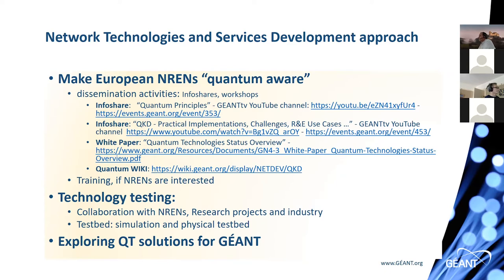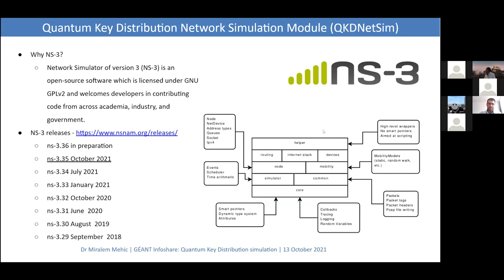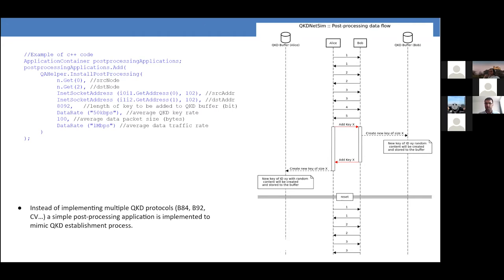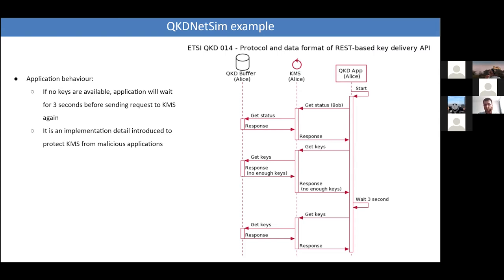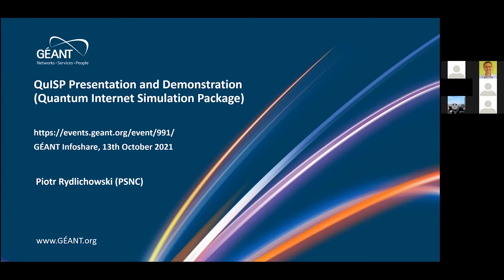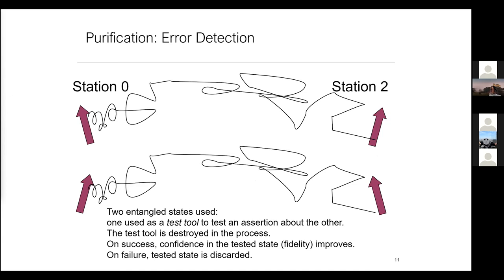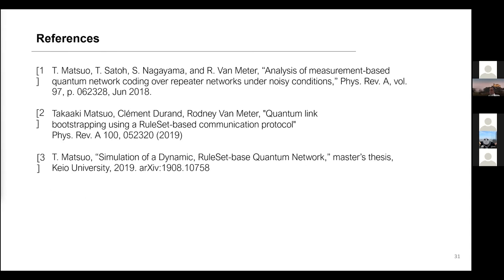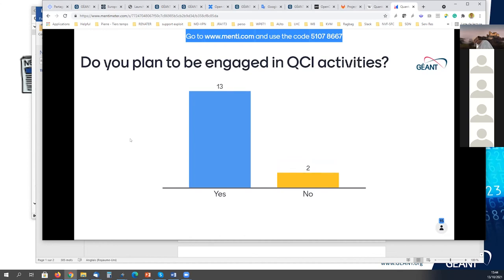GÉANT Infoshare - Quantum Key Distribution (QKD) Simulation | 13 October 2021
Quantum Key Distribution is a technology at an early stage. A QKD link requires optical connection between the network nodes. For now, there are not many quantum hardware suppliers and the hardware available is very expensive. Network simulation appears a good solution to validate the different elements that made up a QKD service (network algorithm or protocol), to save a lot of money and time in creating a testbed and to start becoming familiar with this technology. The simulators are different levels of simulation (optical layer, the key distribution service, ..). This infoshare proposes an introduction to two simulators:

- QuISP (Quantum Internet Simulation Package) – An open-source quantum network simulation package optimised for repeater/router software development focussing on optical layer.
- QKDNETSIM (Quantum Key Distribution Network Simulation Module for NS-3) is targeting more the Quantum key distribution service by itself.

This infoshare aims to identify if a virtual QKD testbed could be of interest for European NRENs and they could use it.

AGENDA
00:00 Introduction and Welcome - Xavier Jeannin, RENATER
07:30 QKDNETSIM (Quantum Key Distribution Network Simulation Module for NS-3) presentation and demonstration - Dr Miralem Mehic (VSB-Technical University of Ostrava)
52:45 QuISP (Quantum Internet Simulation Package) presentation and demonstration - Piotr Rydlichowski (PSNC)
1:25:50 Mentimeter session and Q&A